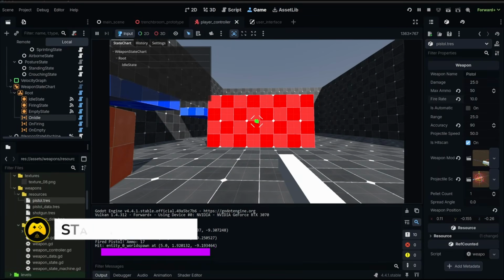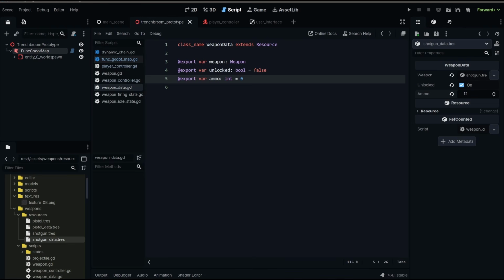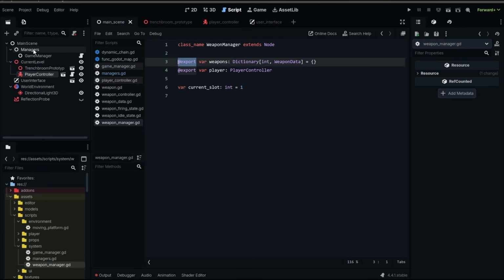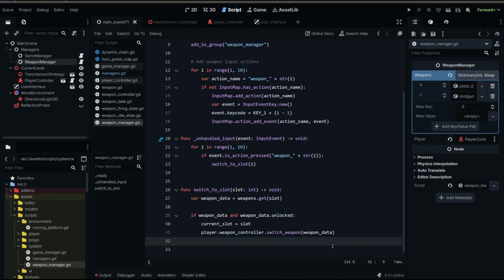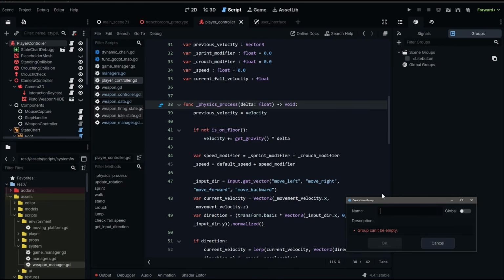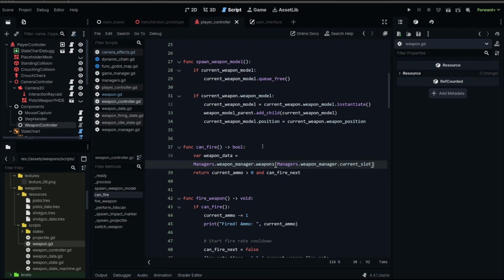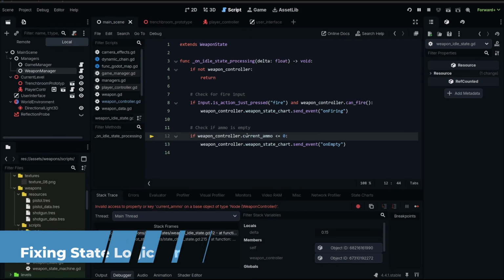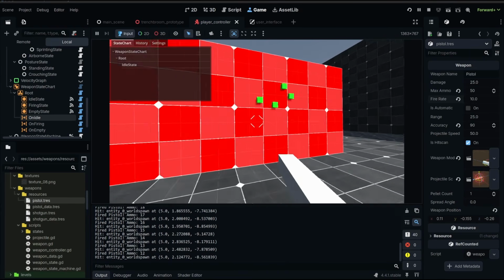Weapon Inventory & Switching - Godot FPS Series #10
In this Godot FPS tutorial, you'll build a weapon inventory system with number key switching using a manager-based architecture. By the end, you'll carry multiple weapons, switch between them with number keys, and each weapon will maintain its own ammo count and unlock status.

This episode builds the foundation for weapon pickups in Episode 11.

What You'll Learn:

- Creating a Managers autoload system
- Scene-based manager architecture with groups
- Weapon slot inventory with unlock tracking
- Number key input handling (1-9 keys)
- Per-weapon ammo management

CHAPTERS

00:00 Weapon Slot and Inventory System
00:33 Weapon Data Resource
01:40 Creating Pistol Data Instance
03:12 The Manager Autoload
05:12 Creating the Weapon Manager
07:05 Weapon Manager Script Setup
07:32 Input Maps
08:39 Switching Weapon Slots
09:35 Managing Ammo Per Slot
11:37 Proper Slot Numbers
11:59 Creating the Player Group
13:00 Player Controller Adjustments
13:30 Switch Weapon Function
14:40 Testing Weapon Switch
15:24 Fixing Ammo Management
16:59 Testing Ammo Usage
17:18 Variable Cleanup
17:56 Setting Initial Weapon
18:49 Fixing State Logic Errors
20:32 Fixing the Empty State
21:13 Final Test
21:41 Get the Project Source Files